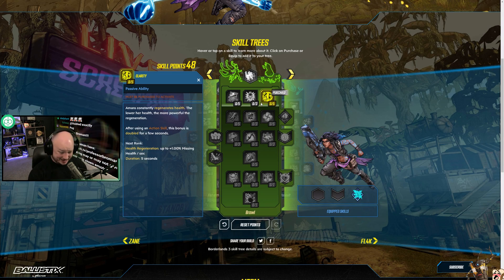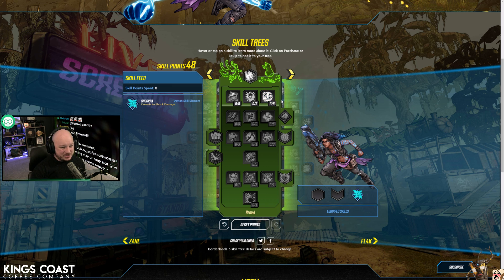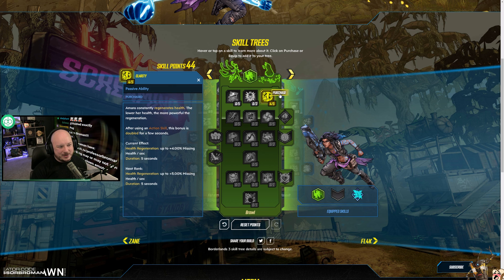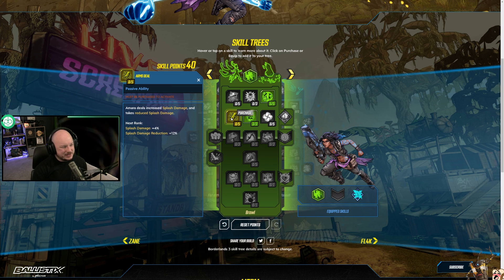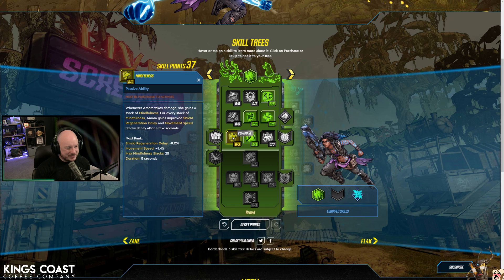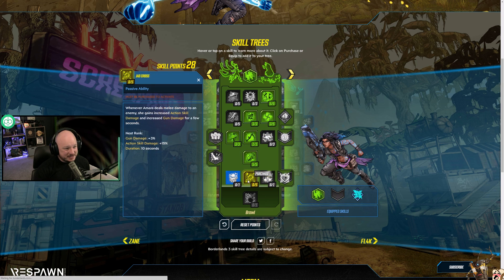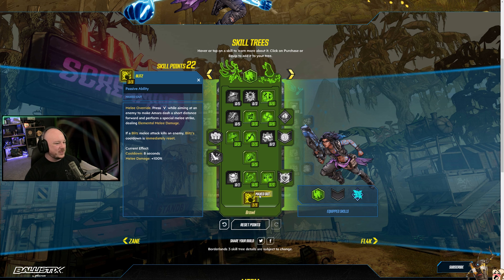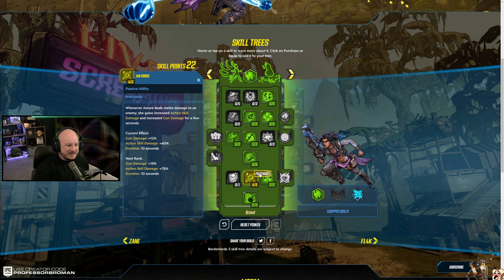Borderlands 3: My First Time Amara (Siren) Build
Hey there! This is Broman's planned build for the launch of BL3! Enjoy!

Borderlands 3 |

► Use Creator Code PROFESSORBROMAN in the Epic store ;)

CHECK IT!

Mine Bitcoin with your spare computer power!

@CaptainTulus For Editing Feedback